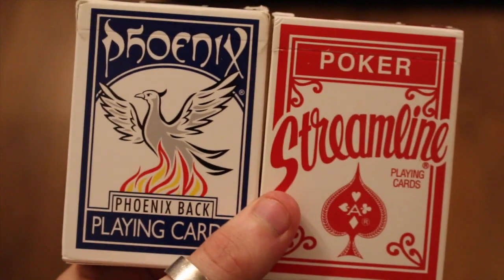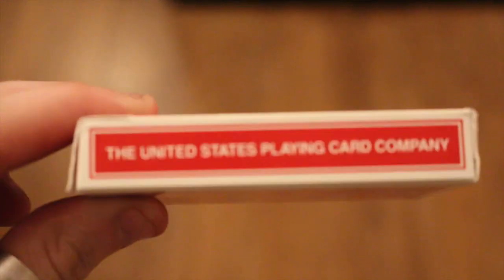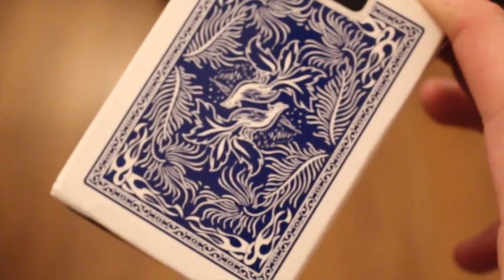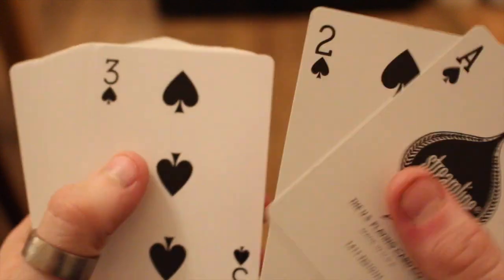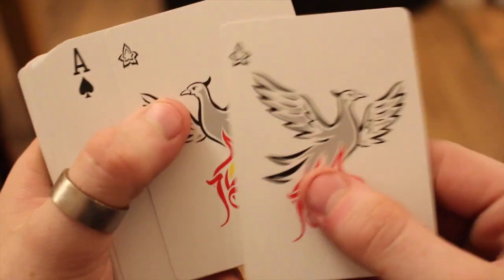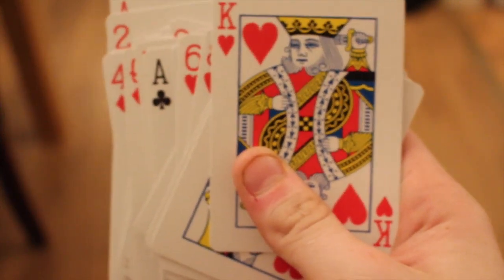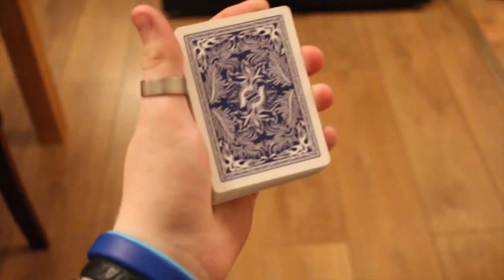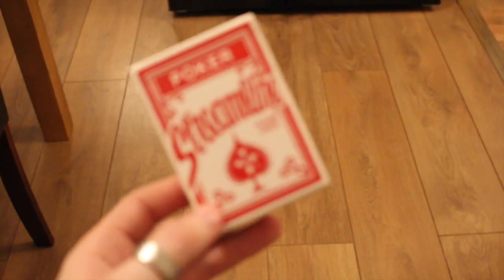Deck War - Streamline Red Edition VS Phoenix Blue Edition [HD]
If you have a minute to spare why not fill in my survey to make the channel better would be much appreciated